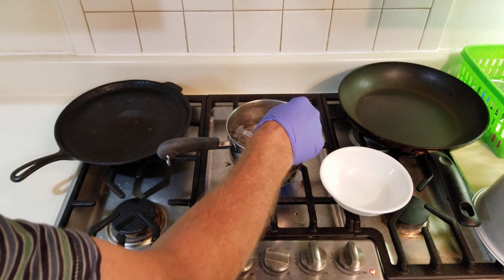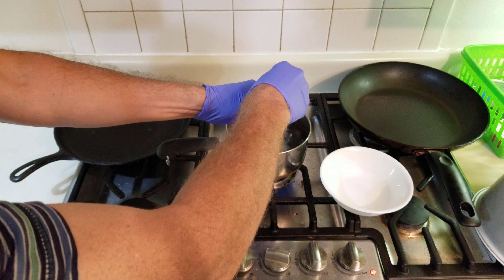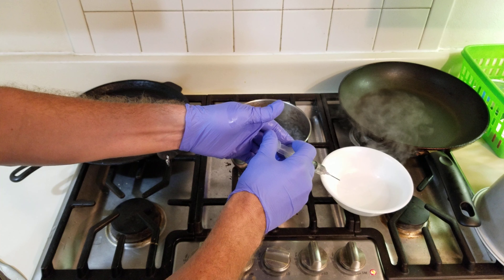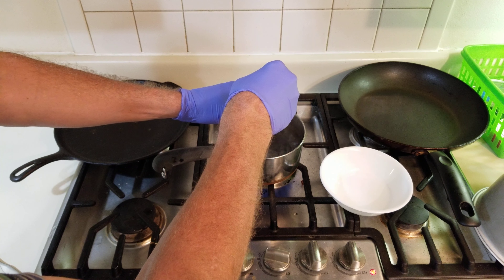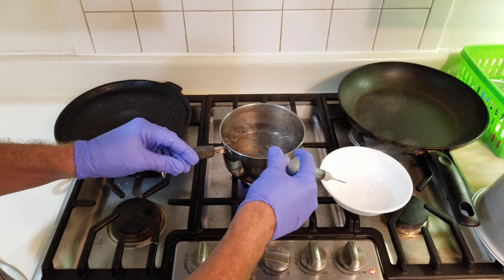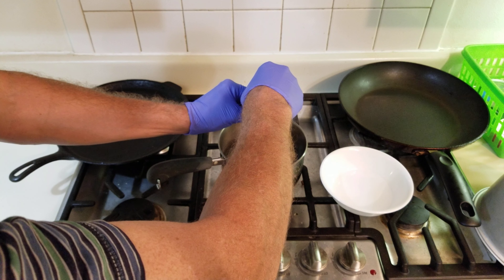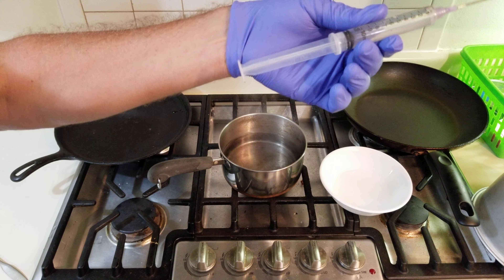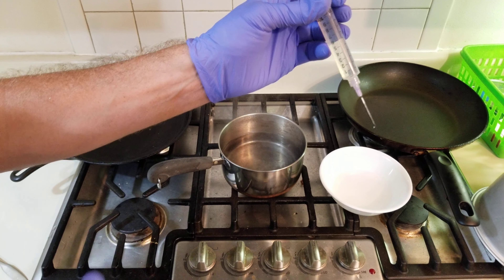Preparing spore syringe (PART 3)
After the syringe is boiled for 5 minutes it is ready to suck up boiling water to be used in the final step